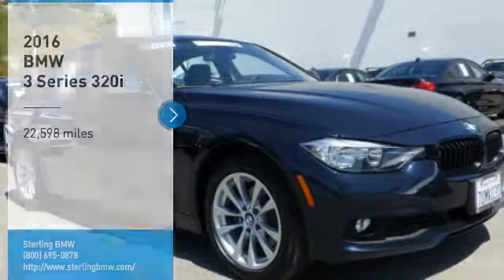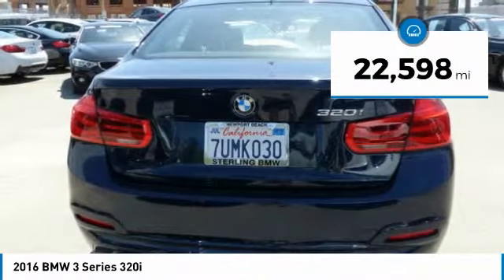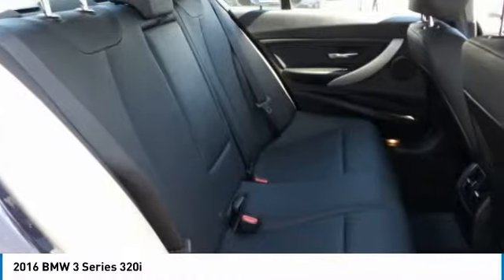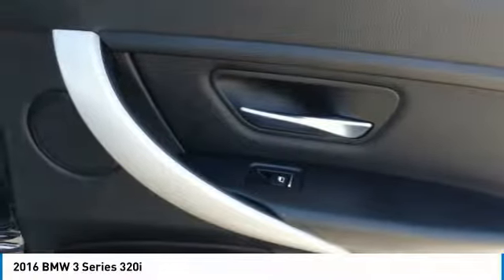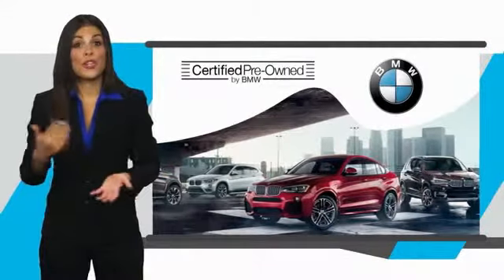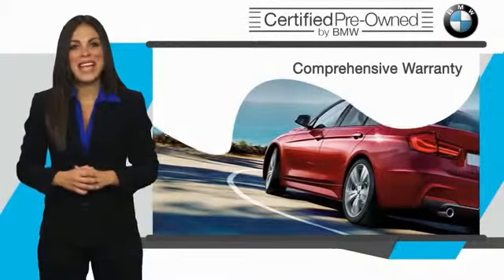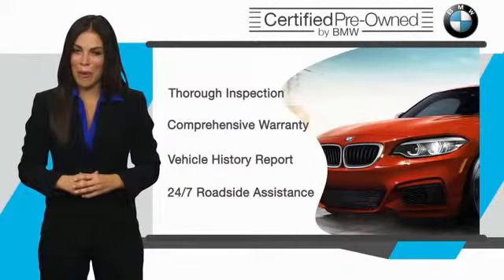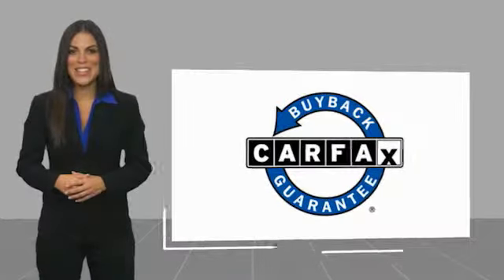2016 BMW 3 Series Newport Beach CA 39679L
2016 BMW 3 Series 320i

Sterling BMW
3000 W. P.C.H